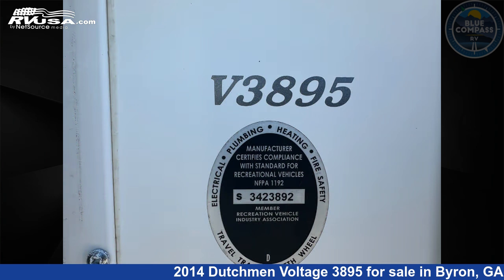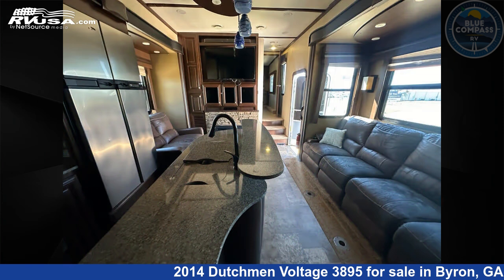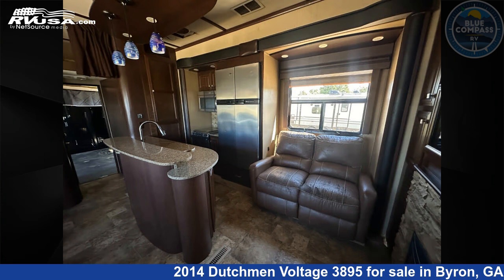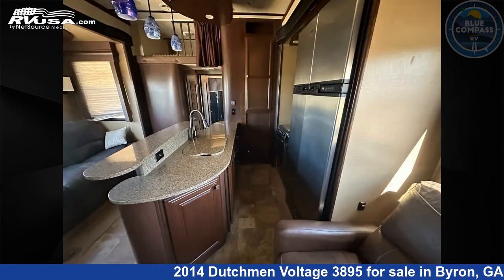Unbelievable 2014 Dutchmen Voltage Fifth Wheel RV For Sale in Byron, GA | RVUSA.com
This 2014 Dutchmen Voltage 3895 is a Fifth Wheel RV. It is located in Byron, GA 31008 and is offered for sale by Blue Compass RV Byron-Macon. This Used Dutchmen Is 41' 0" in length and features sleeps 8, Slideout, and 160 gal fresh water capacity. The floorplan layout of this Fifth Wheel features Bath and a Half, Front Bedroom, Loft, Two Entry/Exit Doors.

Blue Compass RV Byron-Macon is a dealer for brands like: Coachmen, Forest River, Sportscoach, SylvanSport and offers the following rv services: Parts/Accessories, Service. They stock rv types such as: Cargo Trailer, Class A, Class B, Class C, Destination Trailer, Expandable Trailer, Fifth Wheel, Park Model, Toy Hauler, Travel Trailer. For more information and pricing on this unit, To see all units available for sale by Blue Compass RV Byron-Macon,